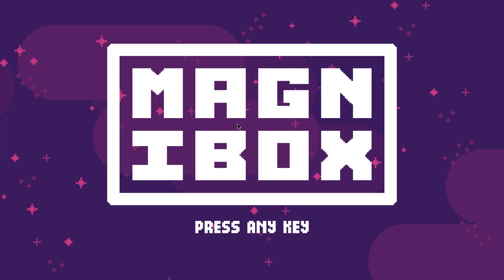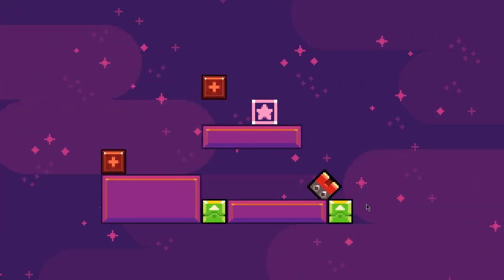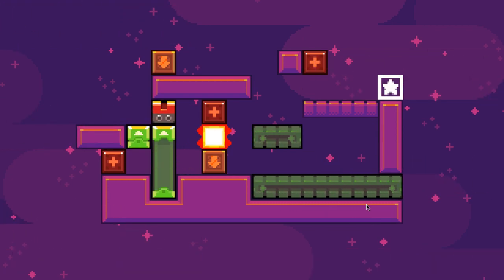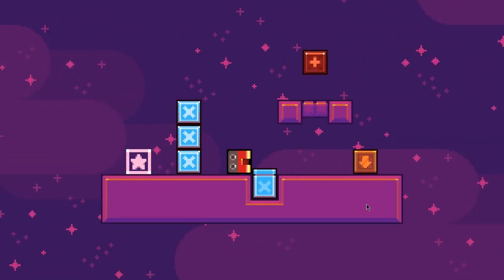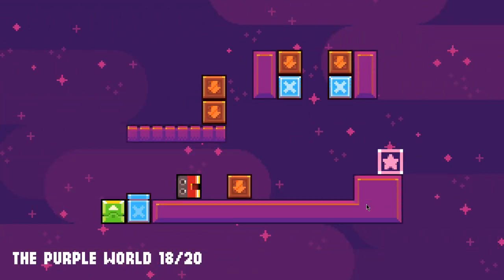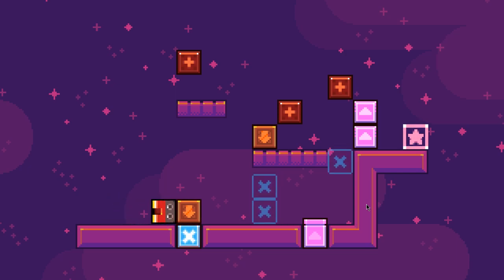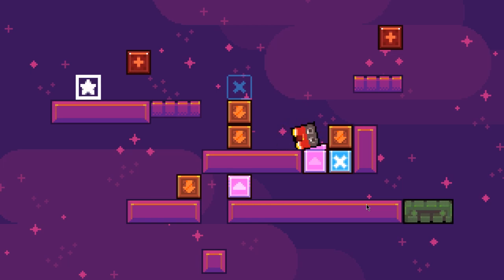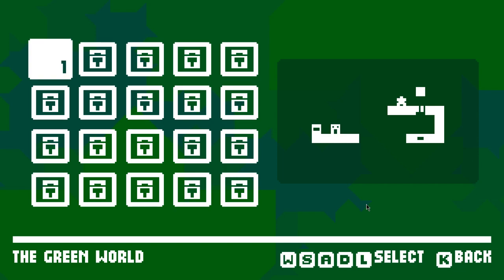I'm POSITIVE You'll Like This Game - Magnibox (Purple World) [Part 1]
I don't know what it was that had me ATTRACTED to this game. Maybe the art? Possibly the gameplay? Maybe just puzzles are part of my FIELD of expertise! Ha!

Watch me live on Twitch!

Join the Bark Brigade Discord!

Game: Magnibox
Developer: Joseph Gribbin

A puzzle game about magnets designed for human brains.